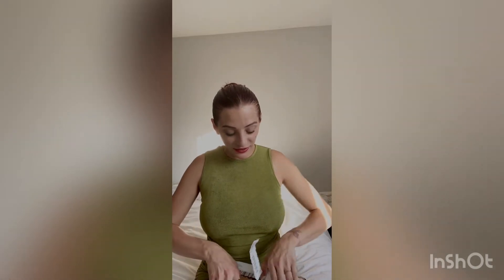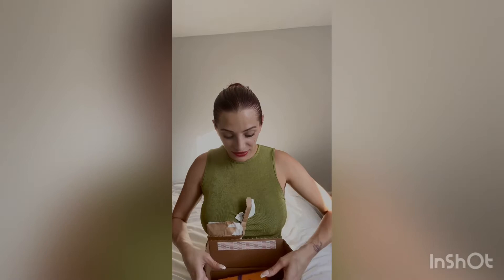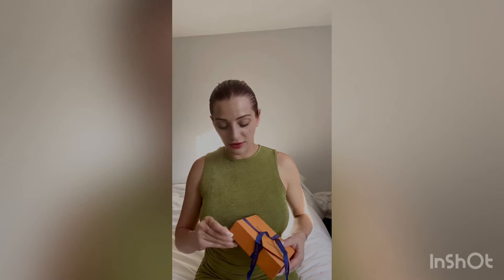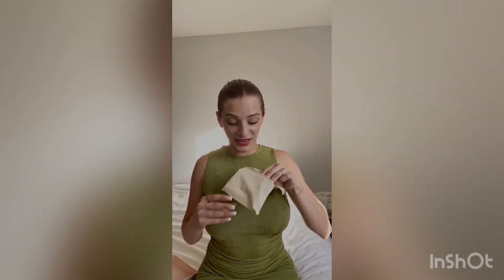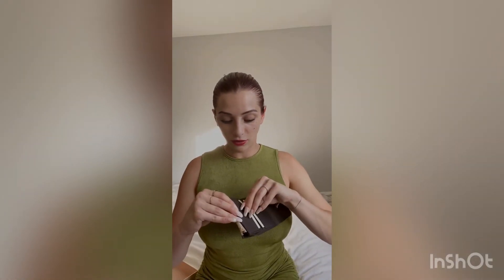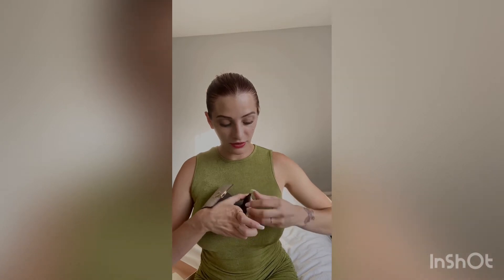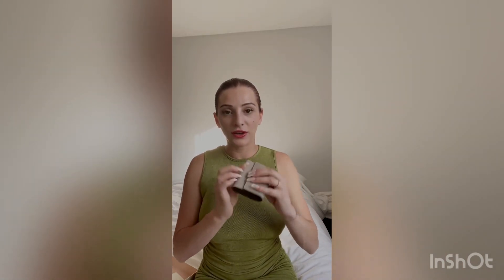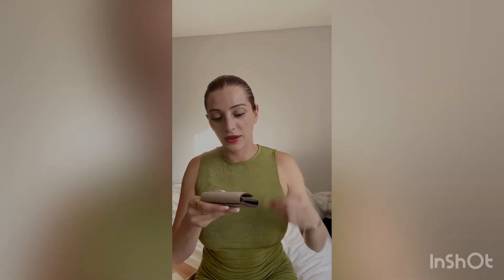￼UNBOXING CAPUCINES XS WALLET IN GALLET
This item was purchased on The Louis Vuitton Canada website full taxes were paid upon purchase￼￼